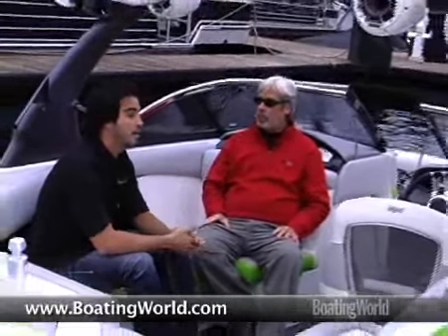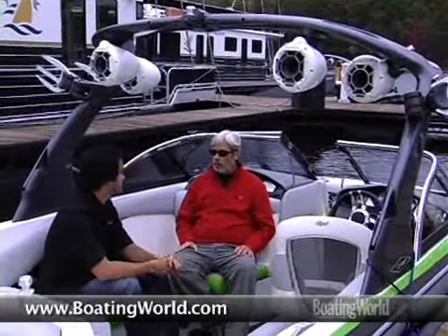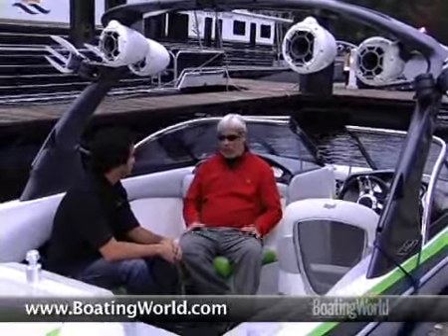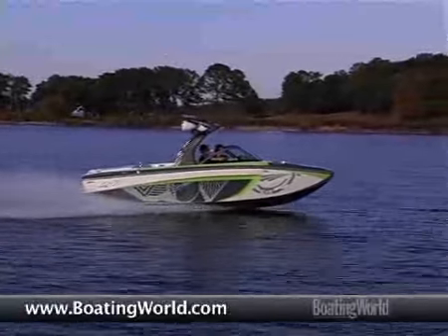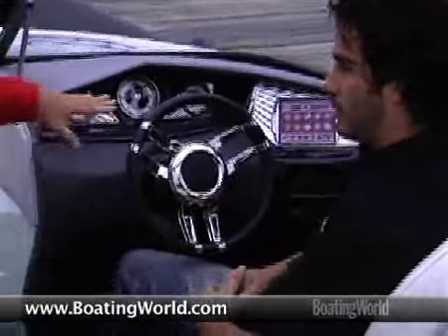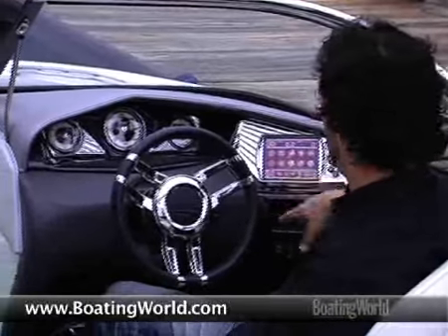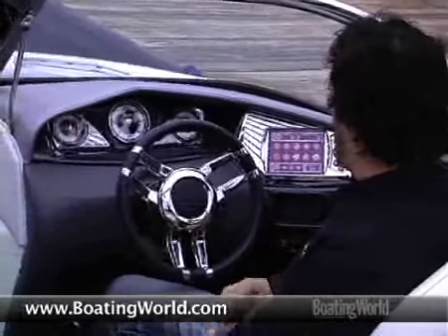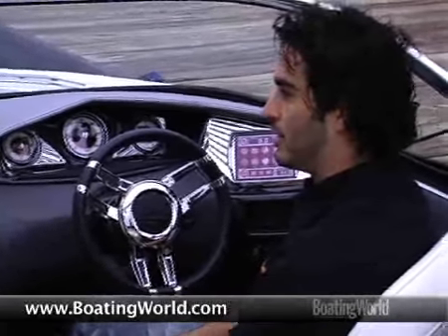Tigé RZR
So all that the designers at Tigé tried to do with the new RZR was create a watersports boat that combines edgy styling with the versatility to be good at everything from slaloming to wakesurfing and provide a high level of comfort - all in a compact 20-foot package. Featuring Tigé's famous "banana-shaped" ConvexV hull that doesn't have a hook at the transom like many other ski boats, it naturally has a bow-high, stern-low attitude before adding up to 2,000 pounds of ballast (900 pounds standard). To alter the boat's running attitude and shape the wake, the RZR relies on the standard Taps2 wake plate, which is a large, single Bennett trim tab.